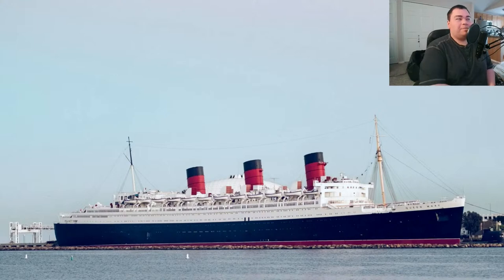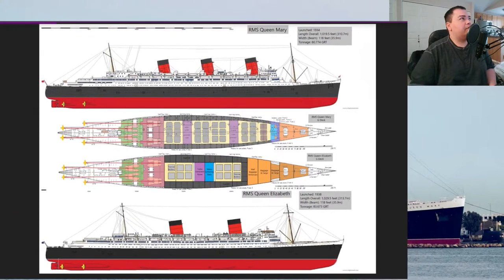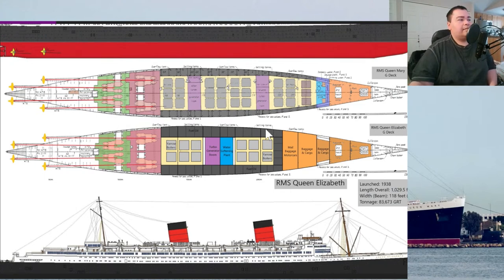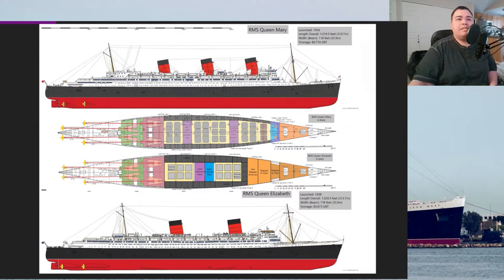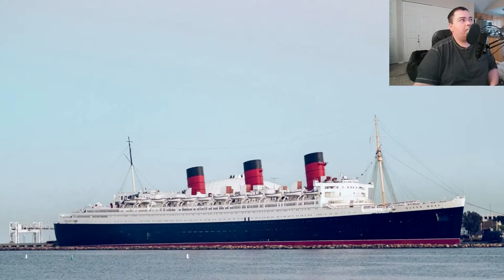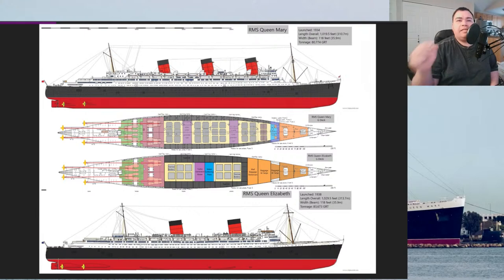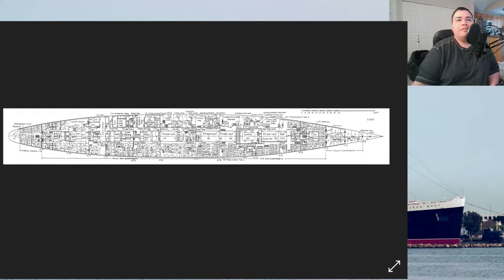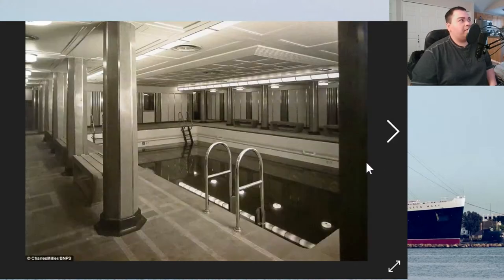Live Chat: The Queen Mary & Queen Elizabeth | Ep. 1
Let's chat all about the Queen Mary and Queen Elizabeth and I'll answer any questions you may have! These beautiful marvels are always a fun topic to discuss and to learn about!

YouTube Membership: Join my exclusive YouTube Membership by clicking "Join" on my YouTube home page.